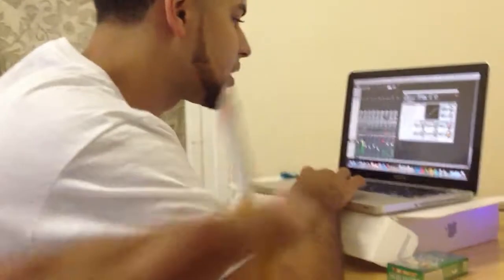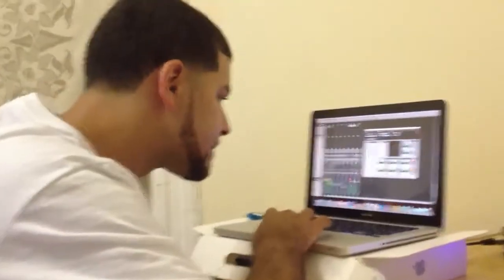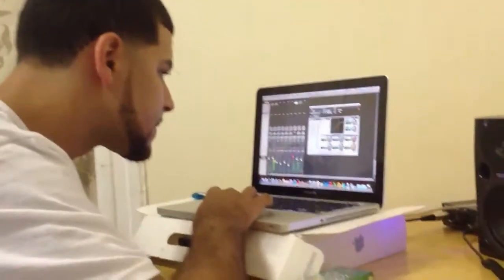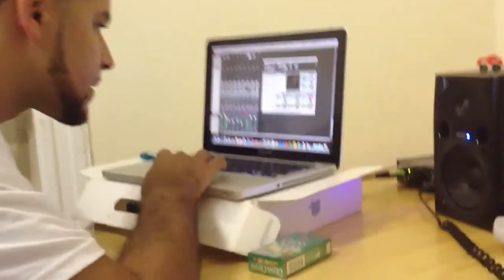Kitchen crack GRIZZY GREEN mixing down hard liquor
Produced by ARRA - HARD LIQUOR (recording in the kitchen - "KITCHEN CRACK") Mixed by GRIZZY GREEN